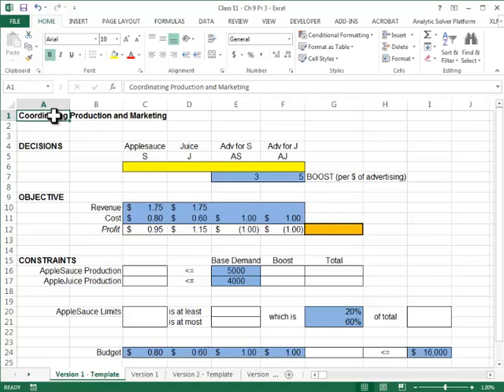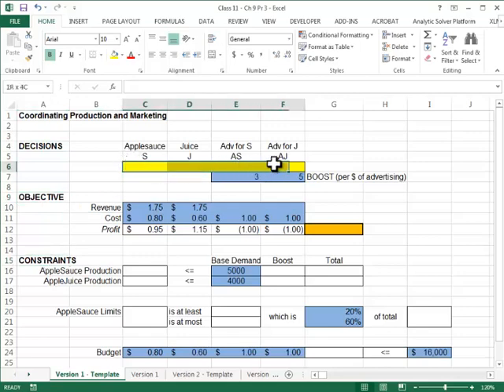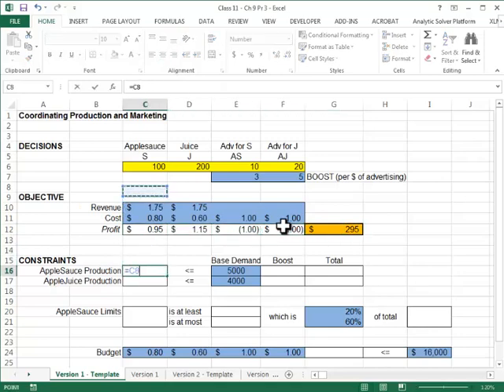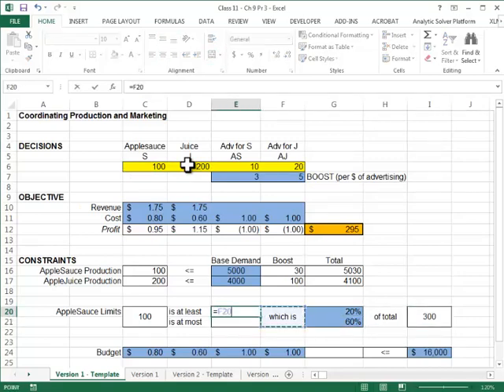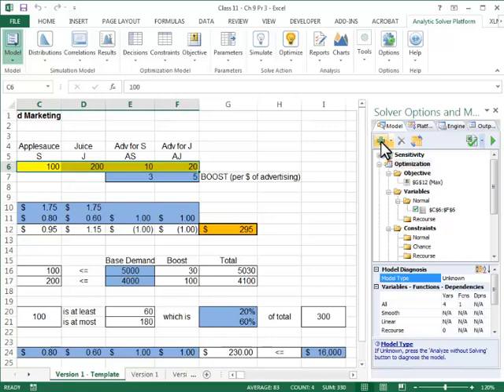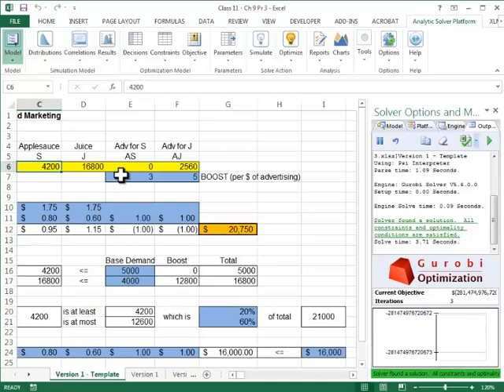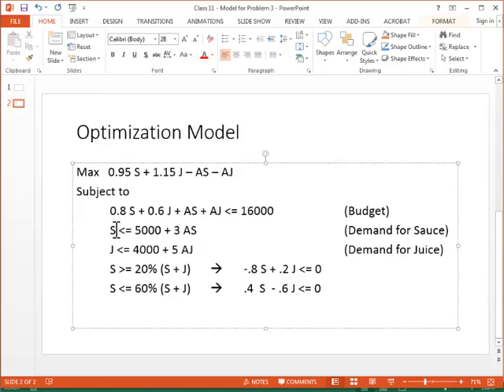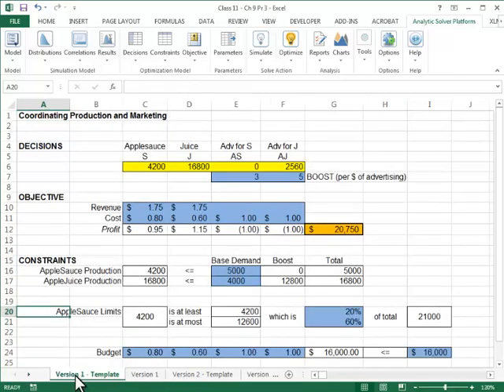Linear Programming with Spreadsheets (MS Excel) - Part 2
We’ll continue to explore optimization problems using another example based on Problem 3 in Chapter 9 from Management Science: The Art of Modeling with Spreadsheets 4th Edition by S. G. Powell and K. R. Baker (2014). In this video, we’ll also use mathematical formulation to remodel the problem. The accompanying file is Ch 9 Pr 3.xlsx under  “1- LP”, in the folder “3 - Optimization”.